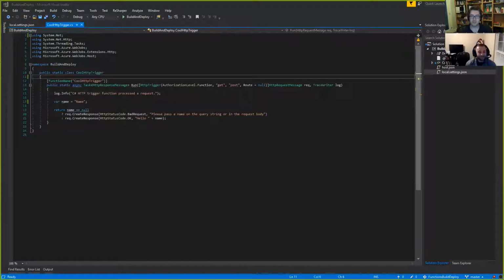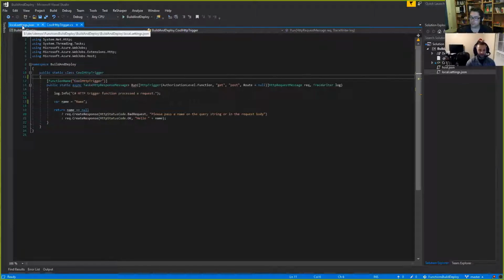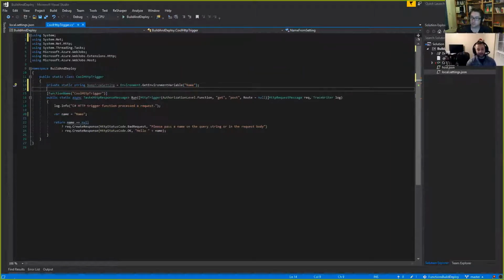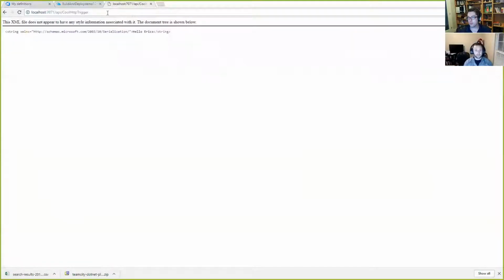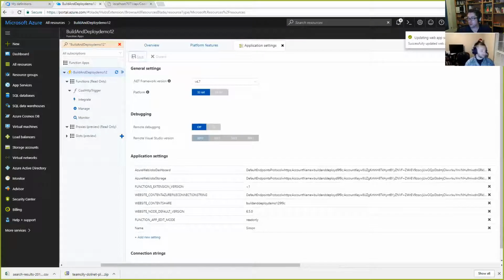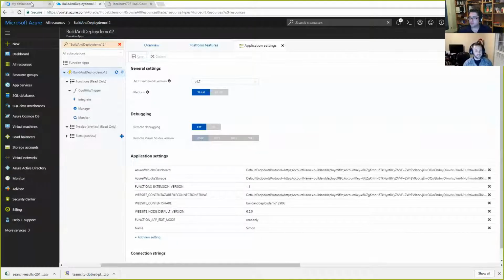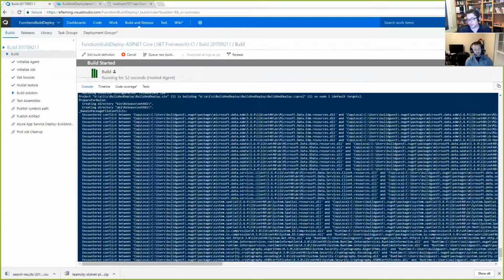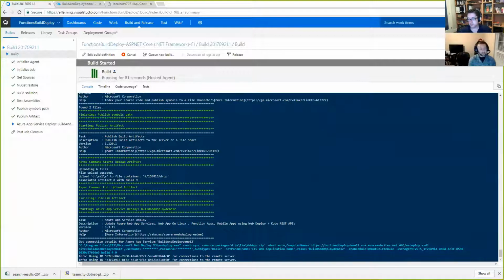Function Junction Ep13: Setting and Accessing Setting from the Portal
In this episode, we'll look at how to integrate with the production environment and read settings from the portal.